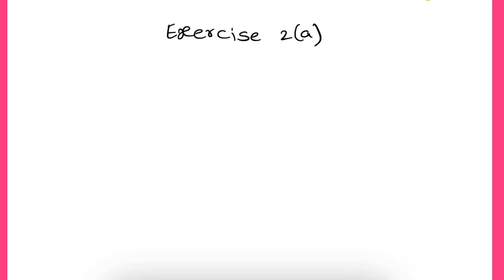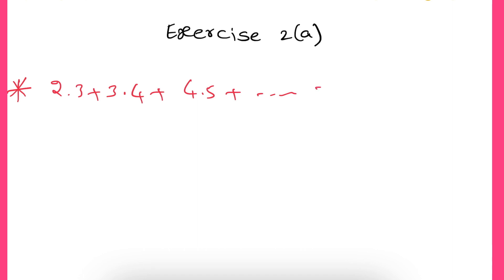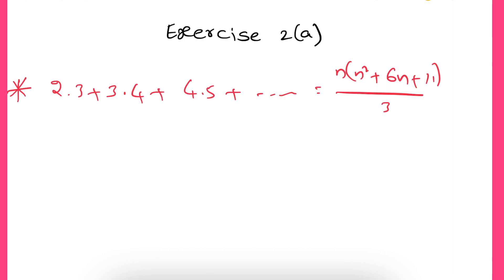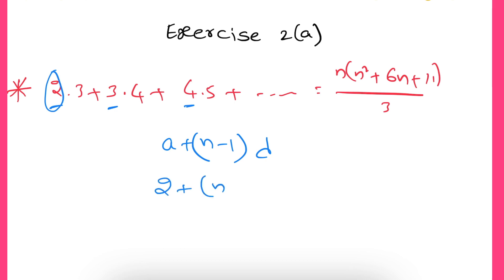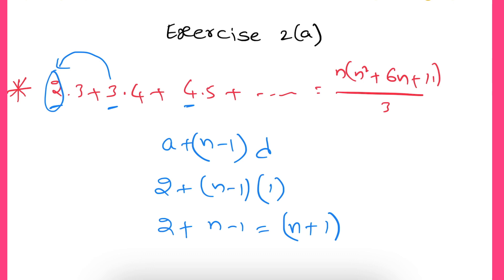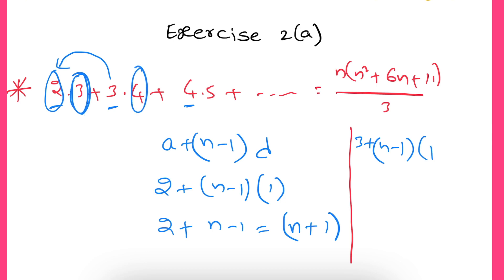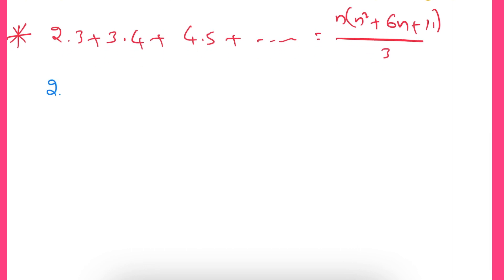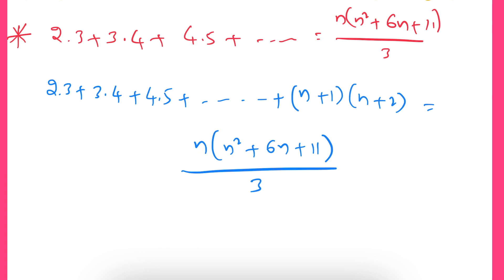Prove 2.3 + 3.4 + 4.5 + ..... upto n terms = n(n^2 + 6n + 11)/3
Mathematical Induction